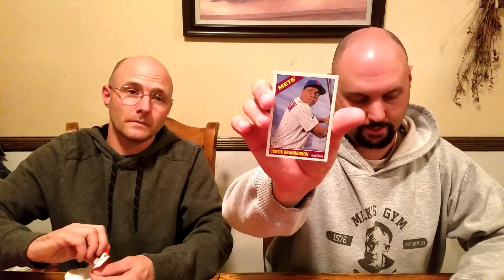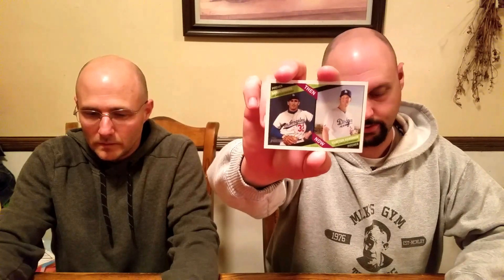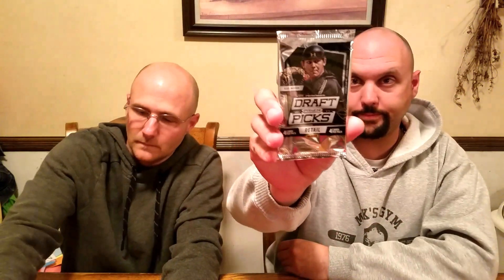"AUTHENTIC MEMORABILIA AUTOGRAPH EDITION" BOX BREAK!!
"Fairfield Company Authentic Memorabilia Autograph Edition" Box Break with John